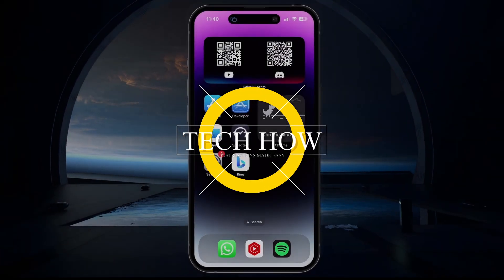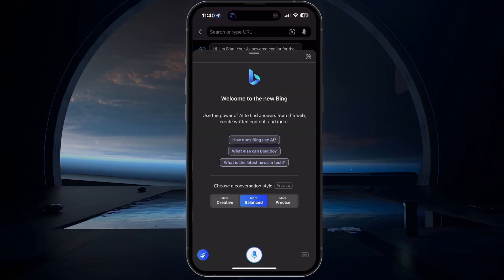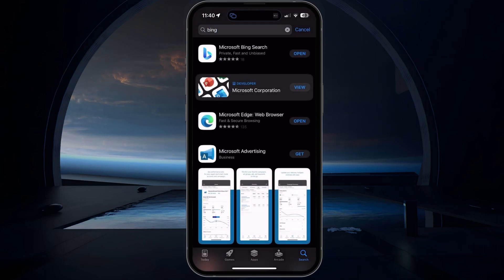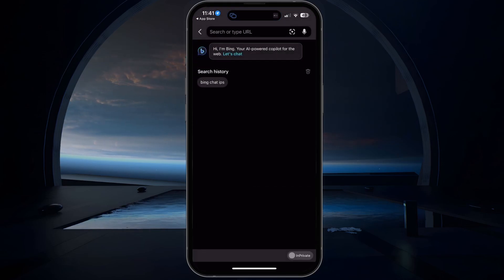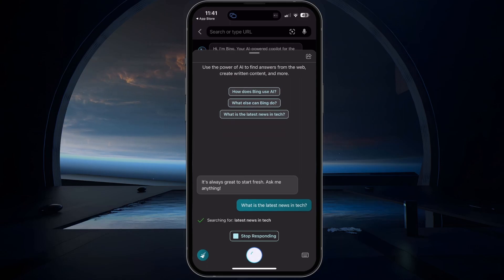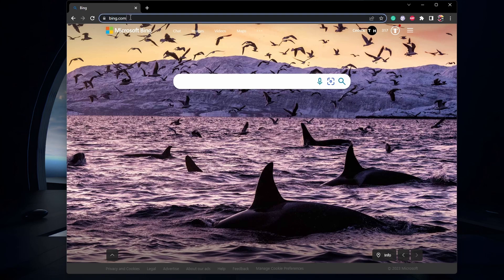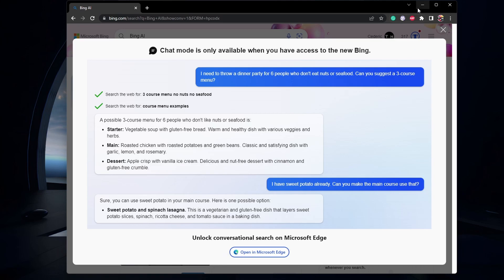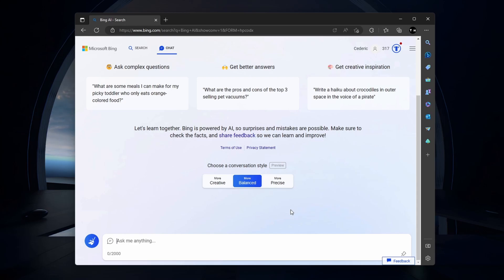How To Use Bing Chat on your Mobile Device (iOS & Android)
A short tutorial on how to use Bing Chat on your mobile device.

Timestamps:
0:00 Introduction
0:13 Test Bing Chat Mobile
0:52 How to Access Bing Chat